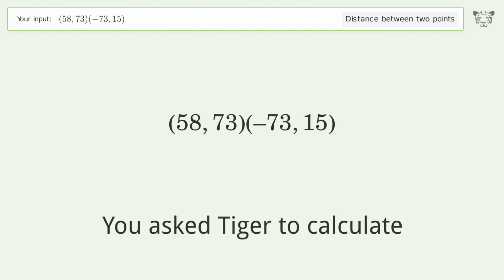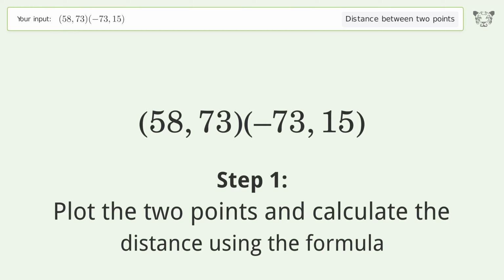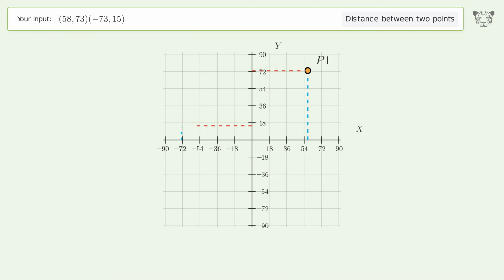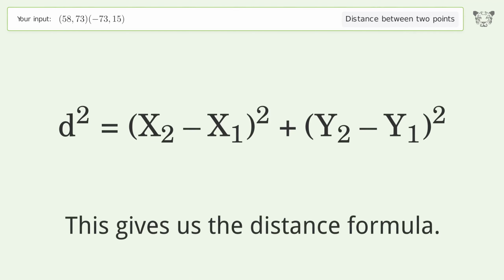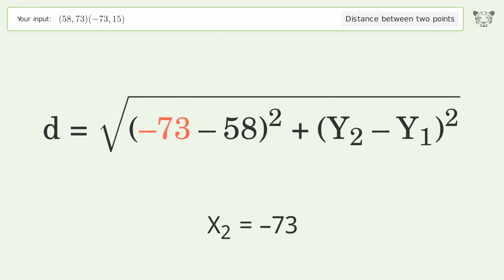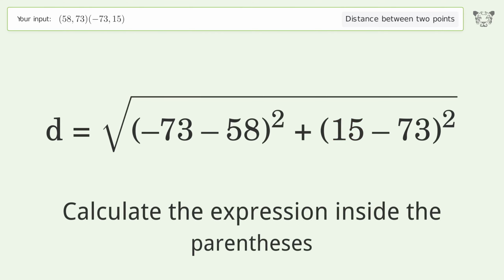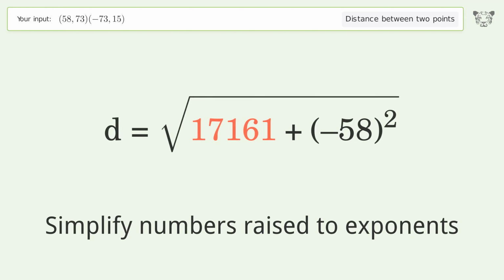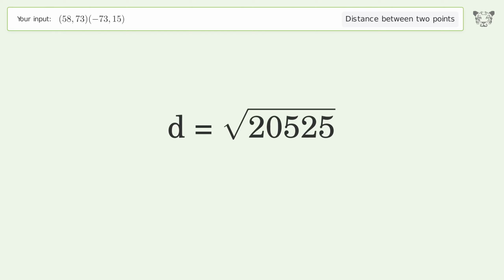Find the distance between two points p1 (58,73) and p2 (-73,15): Step-by-Step Video Solution